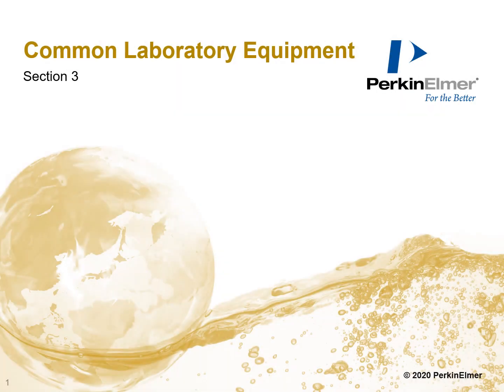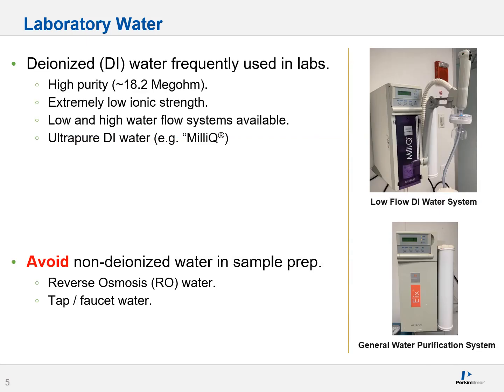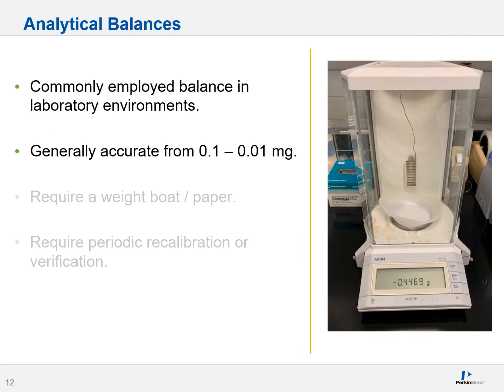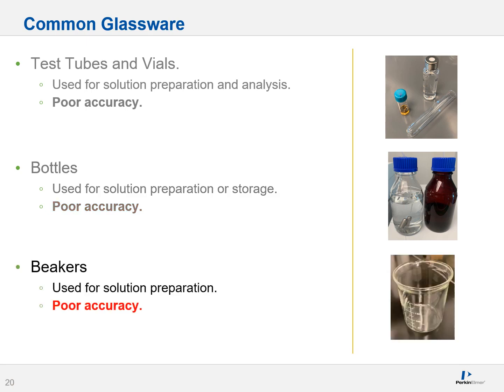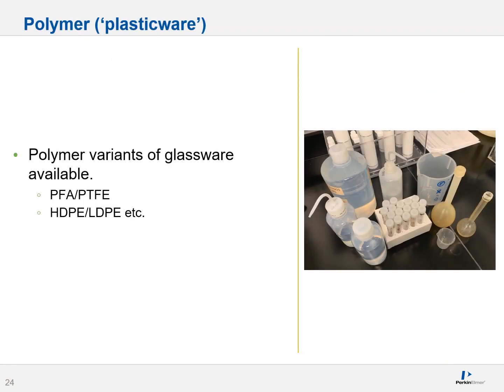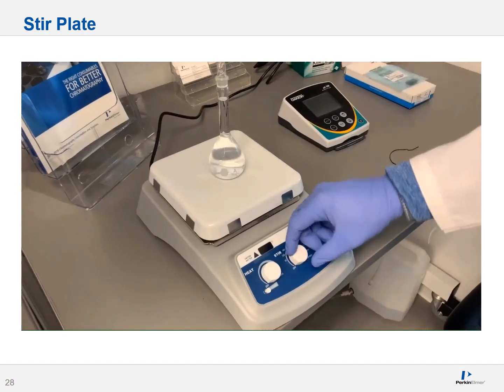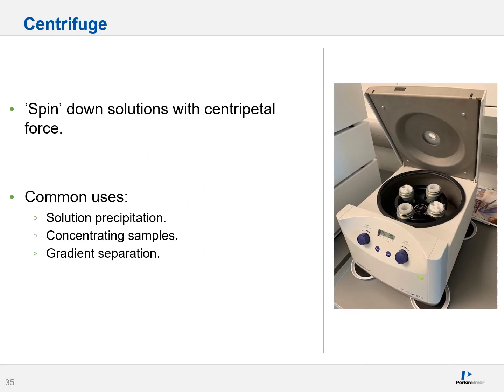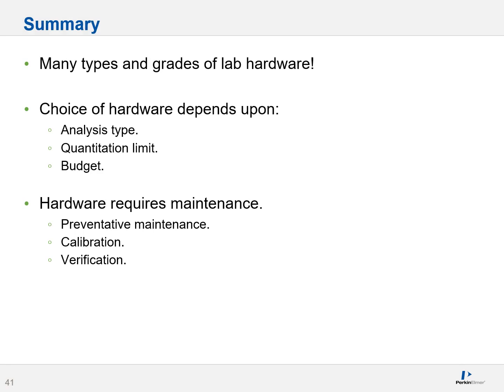Use and Purpose of Common Lab Equipment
The following lecture familiarizes the analyst with commonly used laboratory equipment such as water and solvent dispensers, measuring devices, pipettes, glassware and plasticware for conducting solution preparation and measurement, heating, dissolution and separation equipment and fume hoods.

Please note that this training series is aimed at providing laboratory and equipment guidelines and best practices. Your analytical objectives may require additional or modified guidelines.
Additionally, the analytical laboratory is ultimately responsible for identifying and addressing their safety needs, waste disposal, standard operating procedures and audit protocols,  choice of instrument and measurement devices, and the requisite skill development required to ensure the correct operation of equipment.